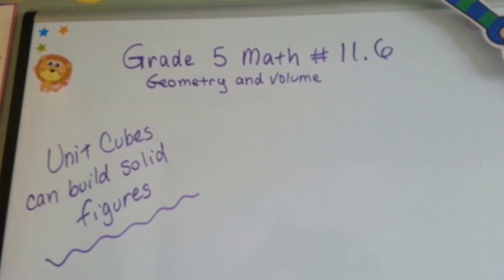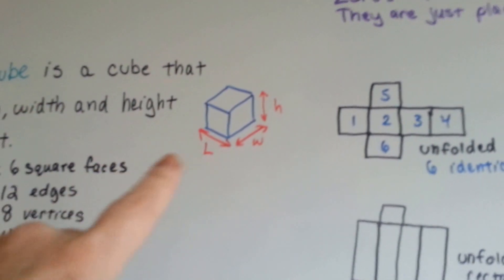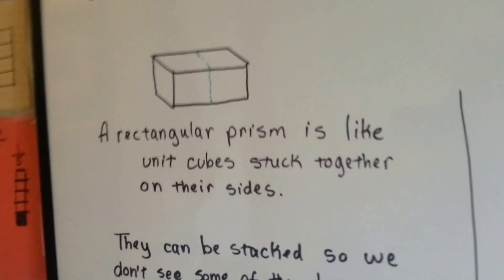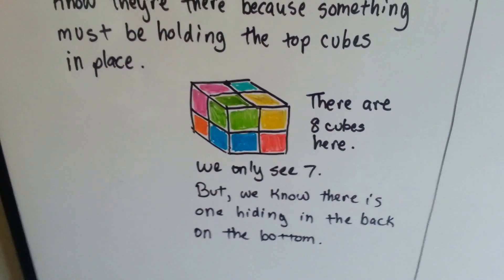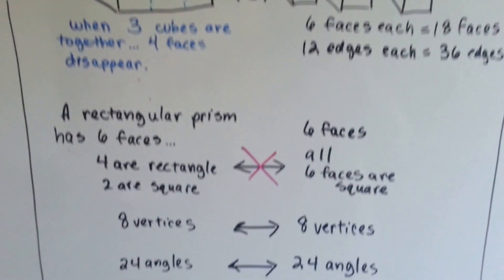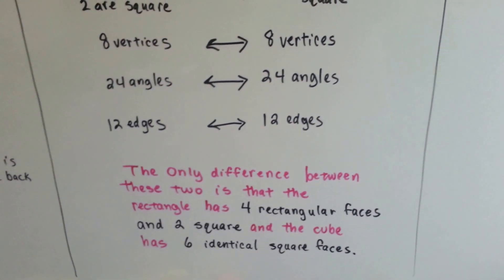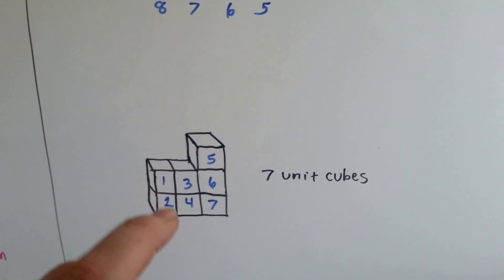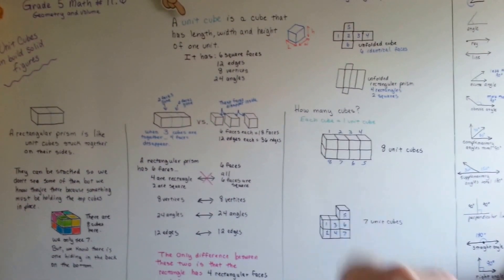Grade 5 Math #11.6, How Many Unit Cubes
An explanation of how unit cubes can build solid figures. How many cubes, stacked, can make a rectangular prism or figure. How stacked unit cubes don't show all the cubes. Some are hidden in back or on the bottom...but we know they're there. Also, see how many edges, faces, vertices and angles each unit cube has compared to a rectangle prism. #11.6